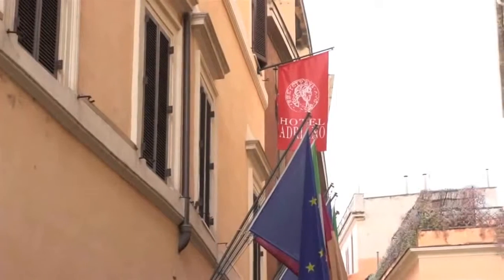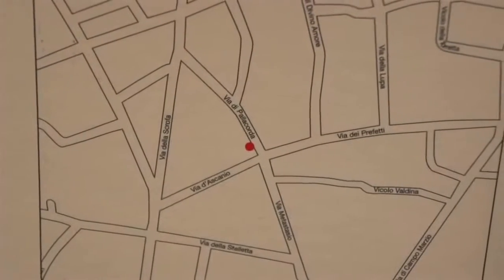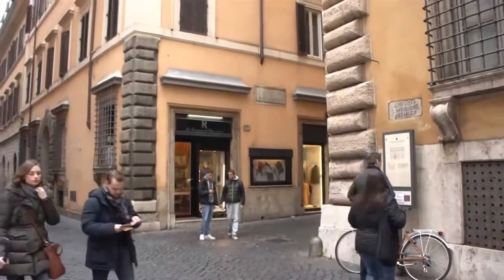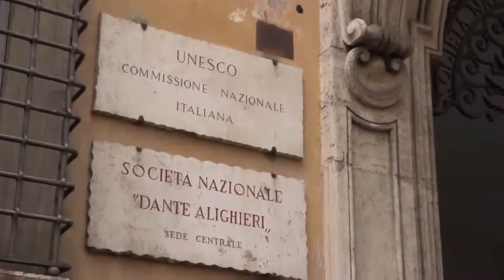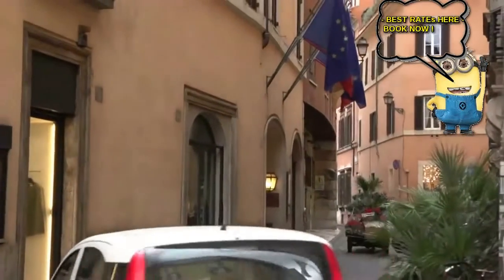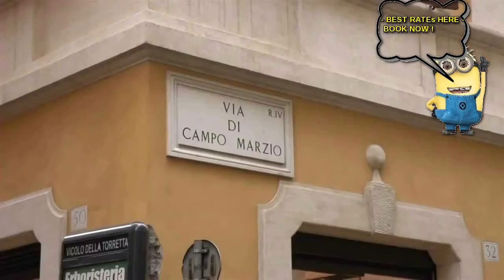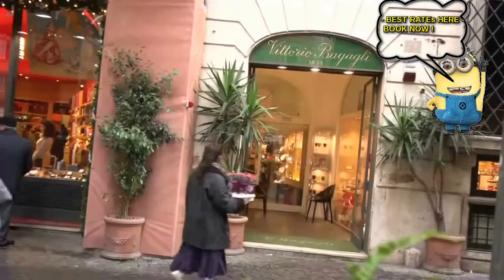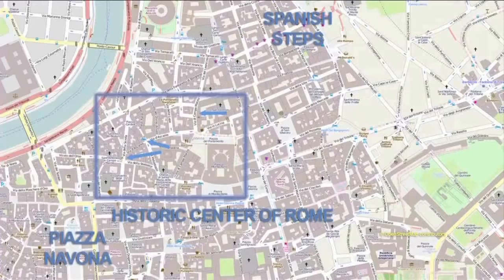★★★ ADRIANO HOTEL ROME Italy ❤